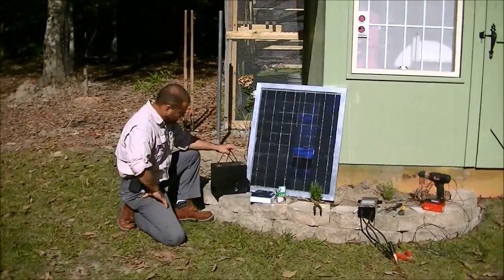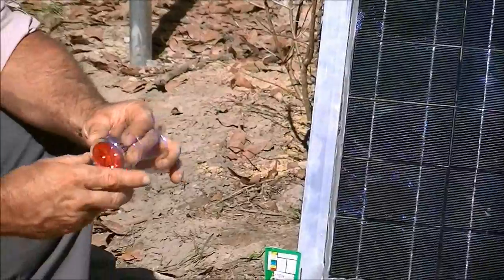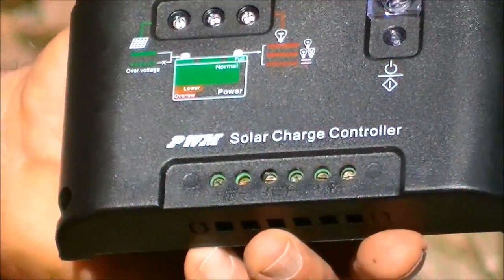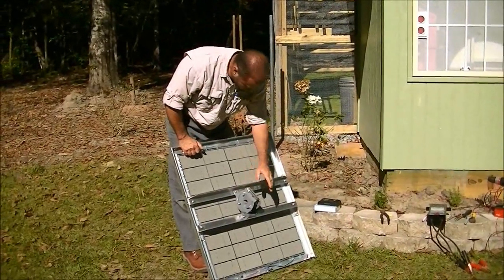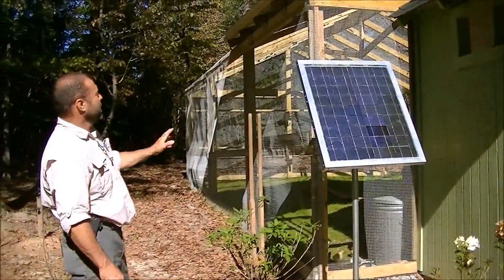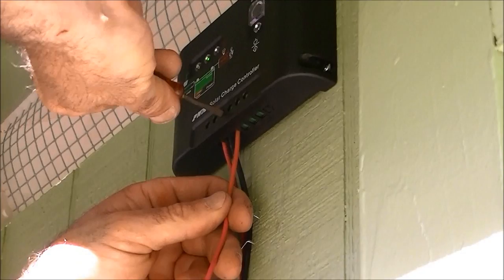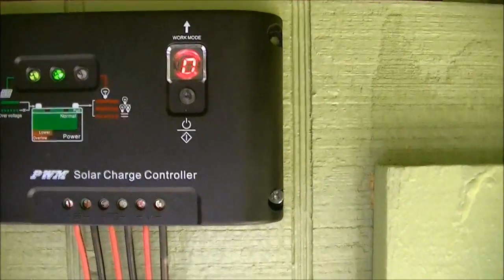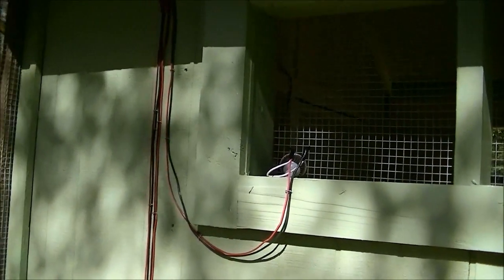How to set up a solar power 12 volt light/charge controller/led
How to install solar panel/charge controller/battery and night light. I sell the pole mount kits on my website affordablesolarmounts.com.
Here is a link to the renogy 100 watt panel:
Light kit
Here is a link to raising chickens 4 dummies: